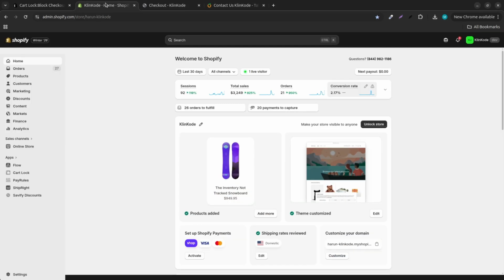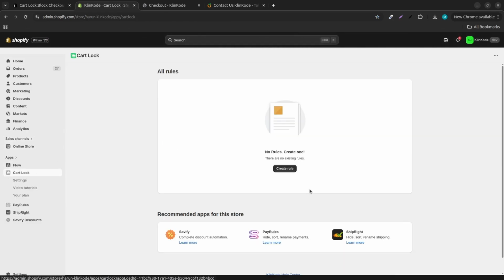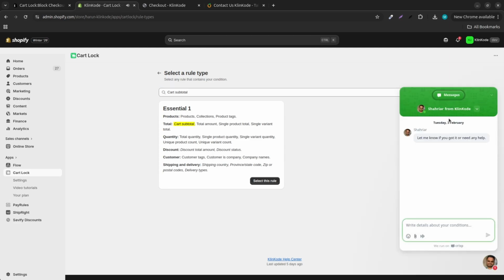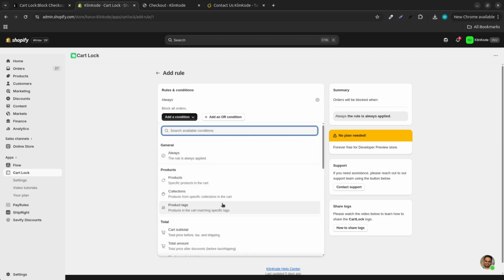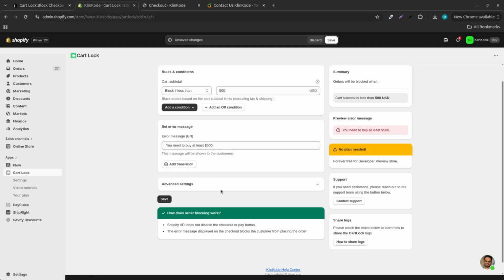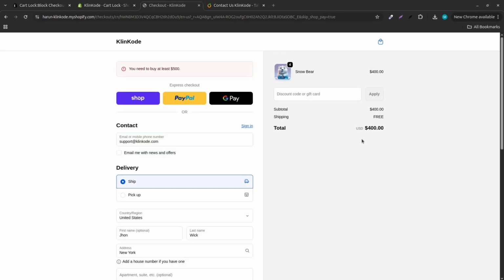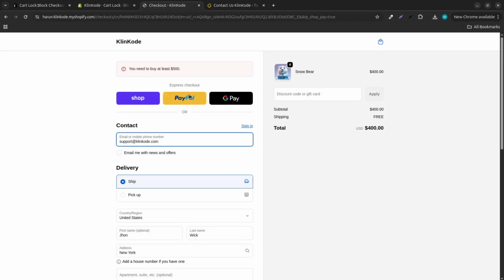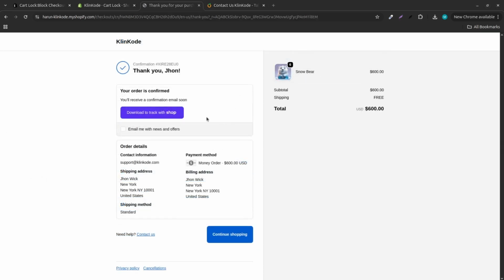How to Set a Minimum Order Amount for a Shopify Store In Shopify | Cart Lock | KlinKode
Are you looking How to Set a Minimum Order Amount for a Shopify Store?
In this tutorial, you’ll learn how to set a minimum order amount in Shopify using Cart Lock by KlinKode — without affecting your store design or customer experience.
A minimum order amount helps you increase average order value (AOV), reduce low-value orders, and improve profitability. With Cart Lock, you can easily prevent checkout until customers meet the required minimum cart total.

🔹 What You’ll Learn:
✅ How to set a minimum order amount in Shopify
✅ How to block checkout until the minimum cart value is met
✅ How Cart Lock validates total cart amount
✅ Best practices to increase AOV and reduce small orders

🚀 Why use Cart Lock for Minimum Order Amount Rules?
✔ Set a store-wide minimum order amount
✔ Increase average order value (AOV)
✔ Prevent low-value or unprofitable orders